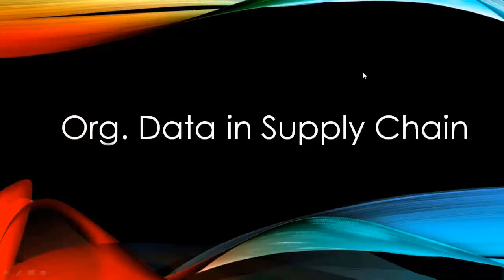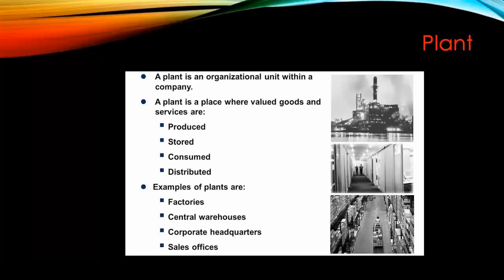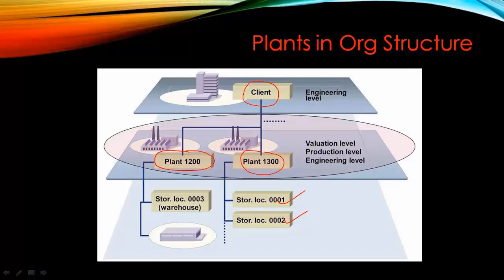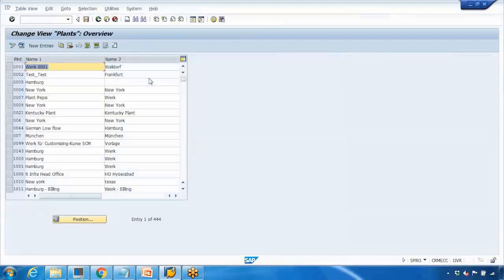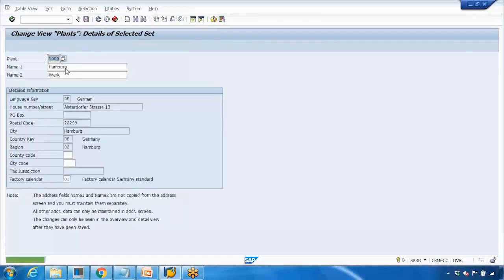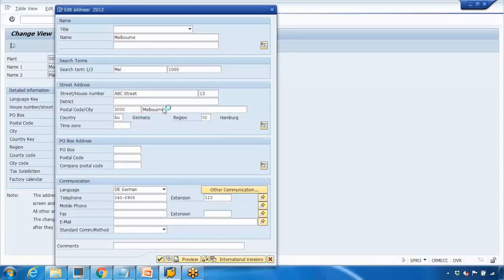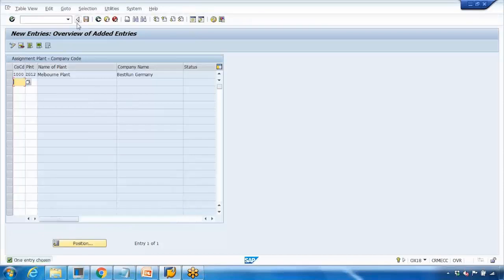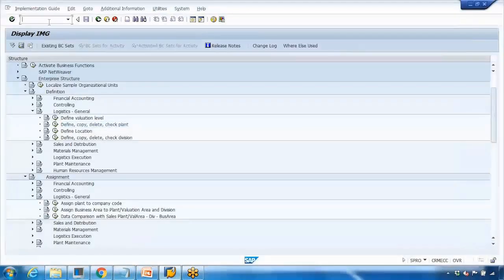SAP PP Training - Org Data in Supply Chain (Video 16) | SAP PP Production Planning